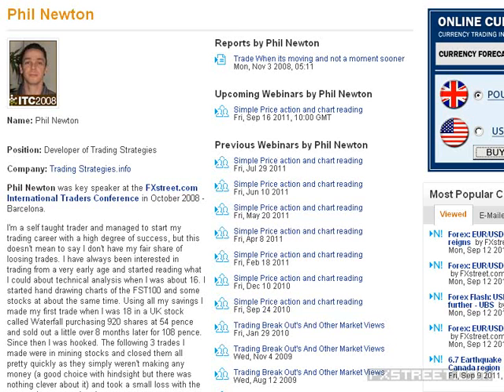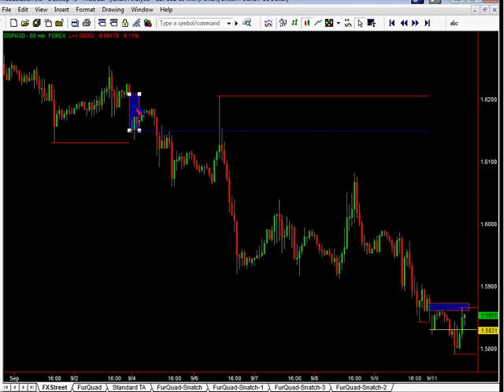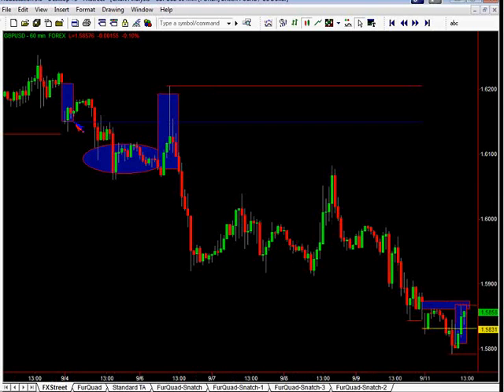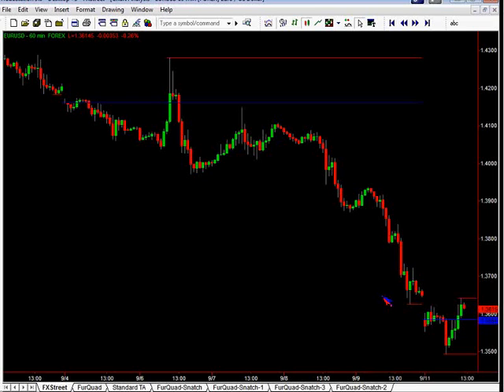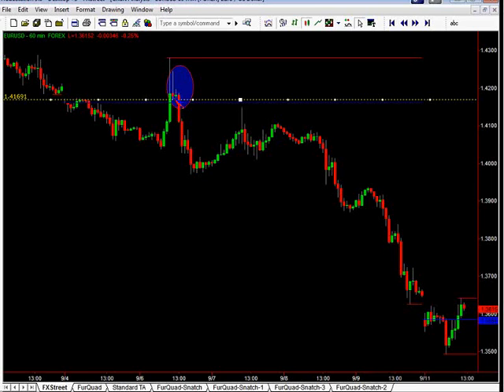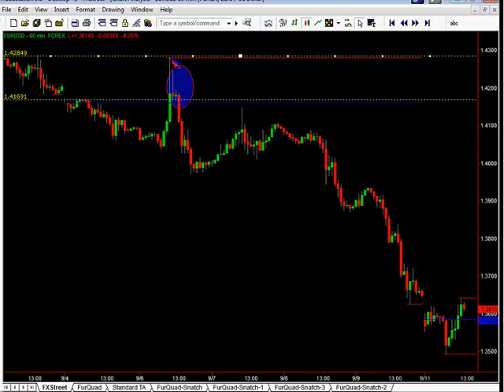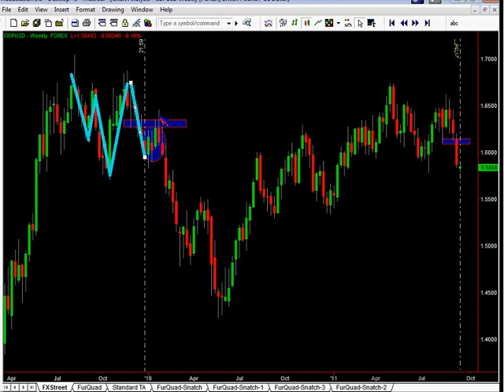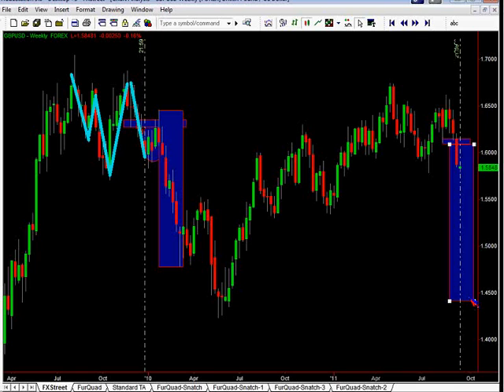Phil Newton: Simple Price action and chart reading (Sep 12, 2011)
Date of issue: 12 September 2011. Speaker: Phil Newton. Taking a look at a price chart and reading it like a book. What does price action have to say for itself? And looking for those points where history repeats itself. How to apply these skills and use them to be on a move when it occurs.